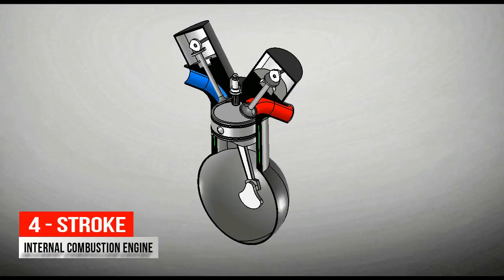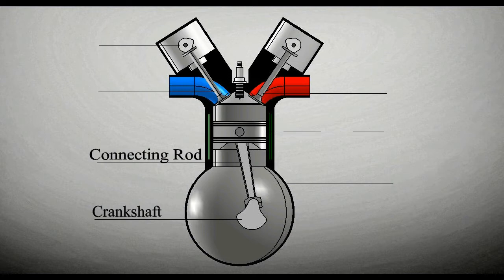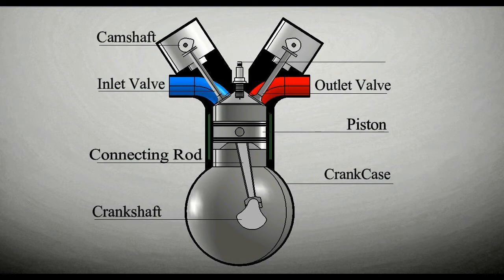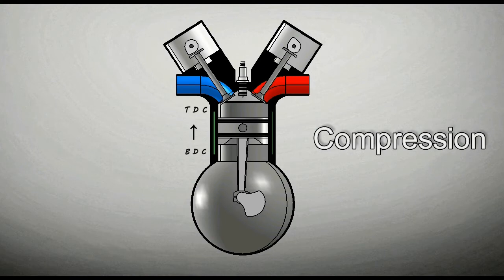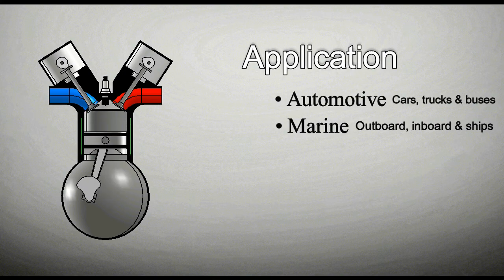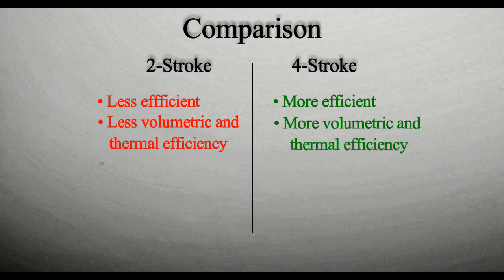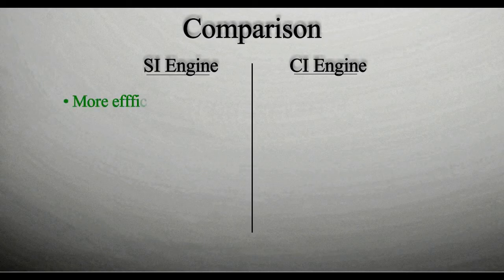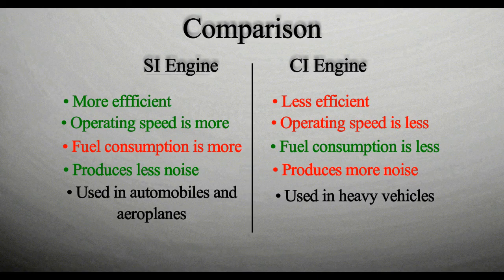4 Stroke Internal Combustion Engine Cross section working | Teknolo G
In this video, I explain working of 4 stroke engine, parts of 4 stroke engine and application of 4 stroke engine.

0:15 Overview
0:45 Parts
2:20 Working
3:20 Application
4:05 Comparison between 2 stroke and 4 stroke engine
5:05 Comparison between SI and CI engine

Similar videos you might learn from